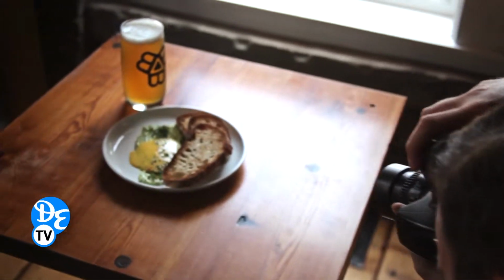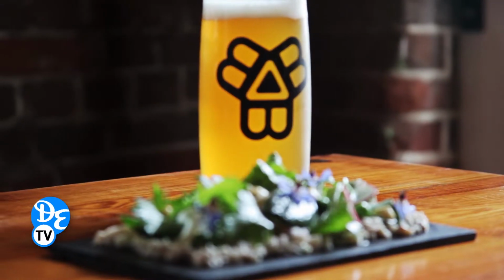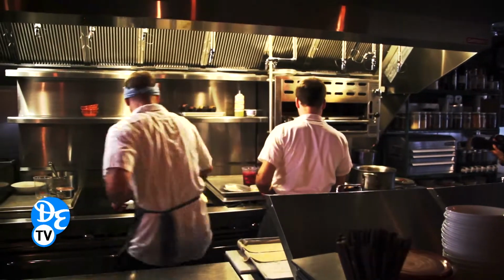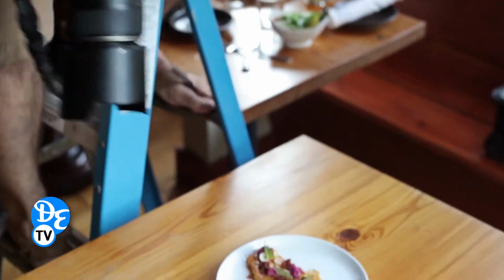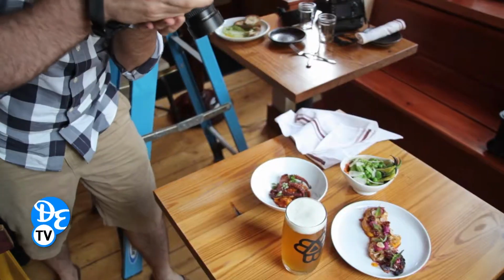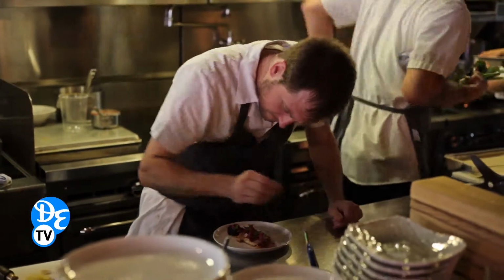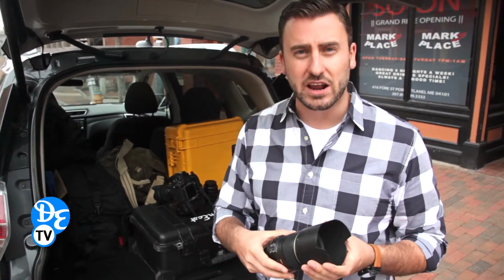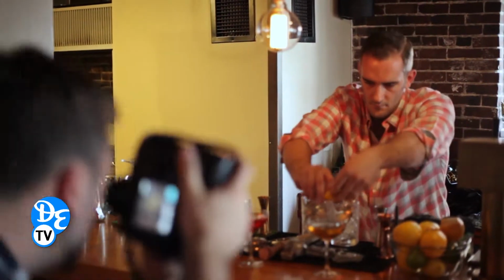Behind the Lens : Central Provisions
Mark Fleming talks about what it takes to get a great food shot.